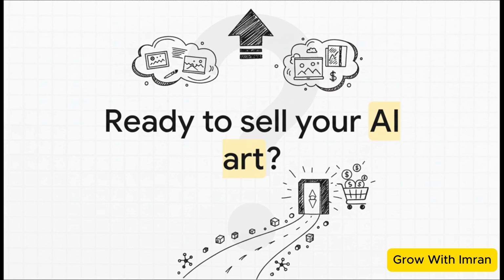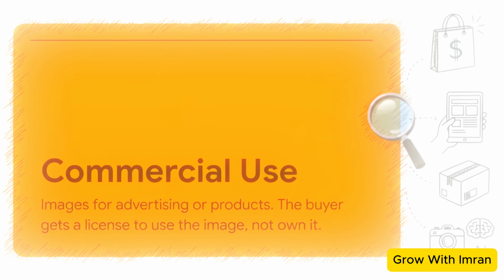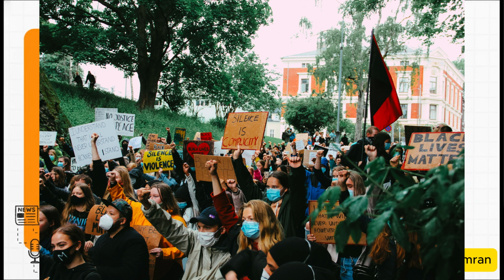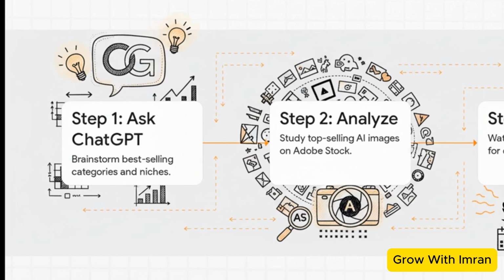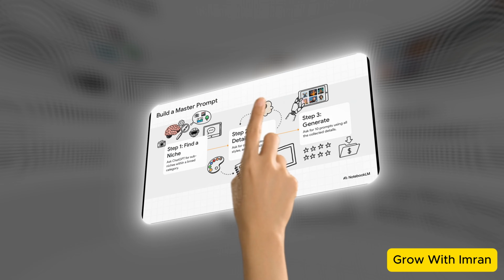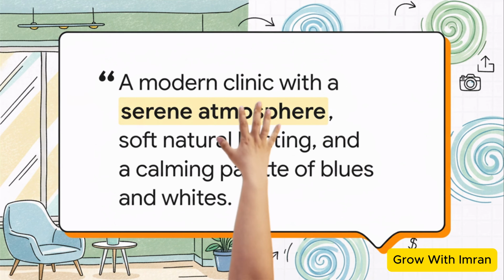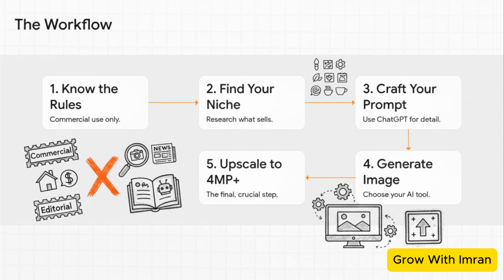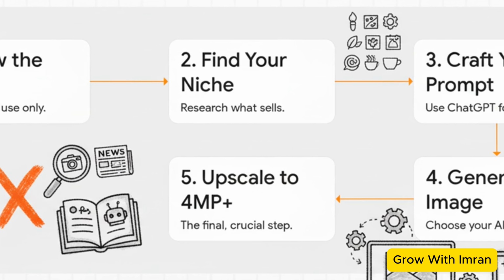Adobe stock contributor guide for beginners (English)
# Adobe Stock Contributor Guide for Beginners | Complete Step-by-Step Tutorial (2026)

Want to start earning passive income by selling your photos, AI-generated images, vectors, illustrations, and videos on Adobe Stock? This comprehensive beginner's guide will teach you everything you need to know to become a successful Adobe Stock Contributor.

Whether you're a complete beginner or have already uploaded a few files without getting sales, this video covers the complete workflow—from account creation to keyword optimization and increasing your chances of making consistent sales.

✅ What Adobe Stock is and how contributors earn money
✅ How to create and verify your contributor account
✅ Best-selling categories and low-competition niches
✅ How to research profitable stock image ideas
✅ AI image generation workflow for Adobe Stock
✅ Image editing and quality improvement techniques
✅ AI image upscaling for higher-quality submissions
✅ Adobe Stock submission guidelines and quality standards
✅ Writing SEO-friendly titles and keywords
✅ How to avoid common rejection reasons
✅ Tips to increase downloads and monthly earnings
✅ Beginner mistakes to avoid
✅ Passive income strategies using Adobe Stock

This tutorial is perfect for:

* Graphic Designers
* Photographers
* AI Artists
* Illustrators
* Vector Designers
* Freelancers
* Students looking for online income
* Anyone interested in passive income

If you follow the strategies shared in this guide consistently, you'll understand how professional contributors research, create, optimize, and upload content that has a higher chance of selling.

• Adobe Stock
• AI Image Generation
• Stock Photography
• Passive Income
• Online Earning
• Graphic Design
• Midjourney
• ChatGPT
• AI Tools
• Freelancing Tips